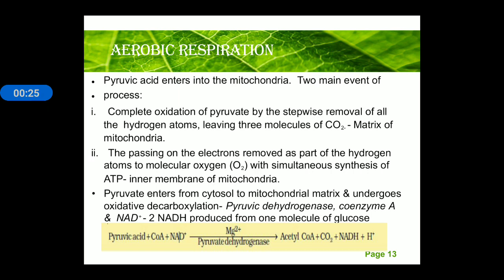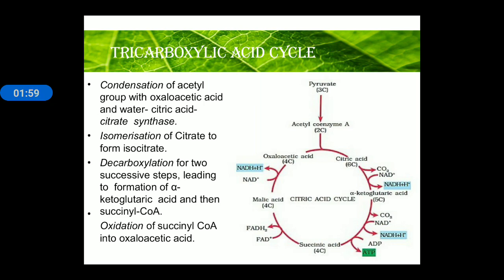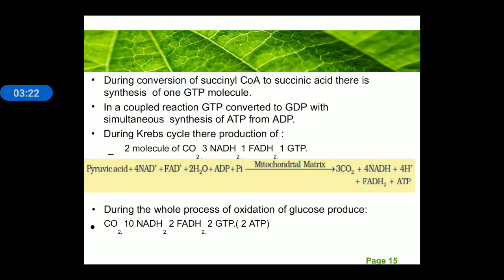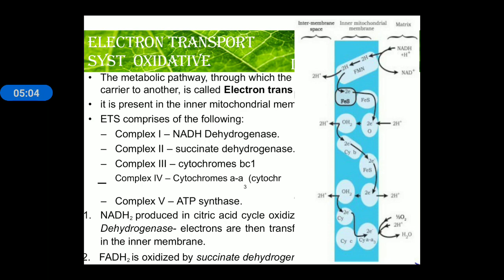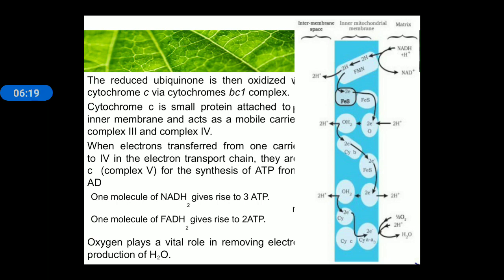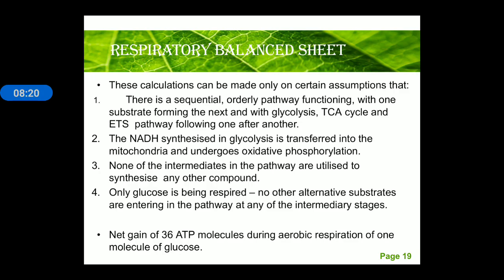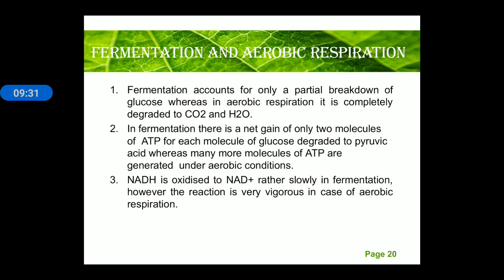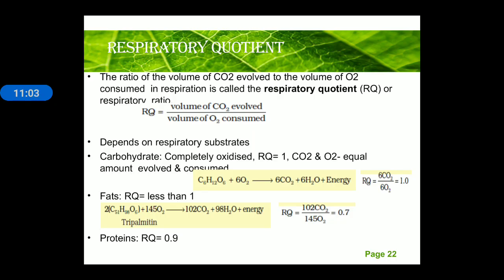Respiration in plants part-2 10+1